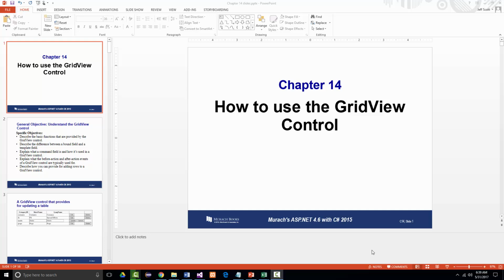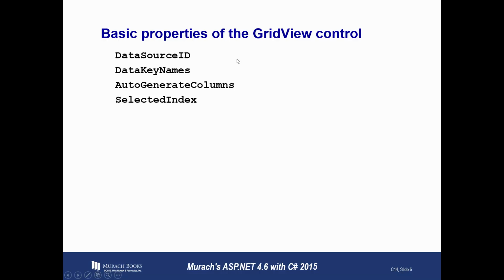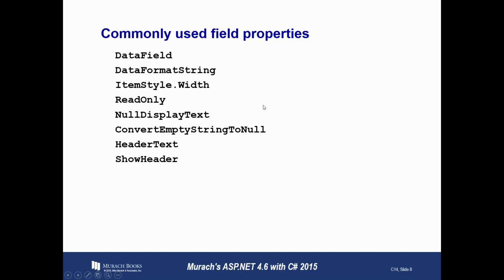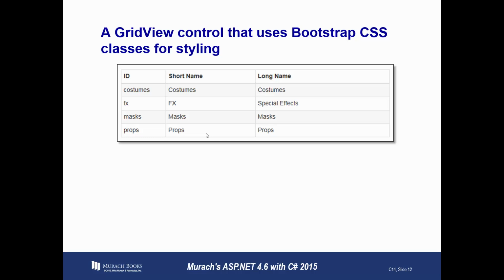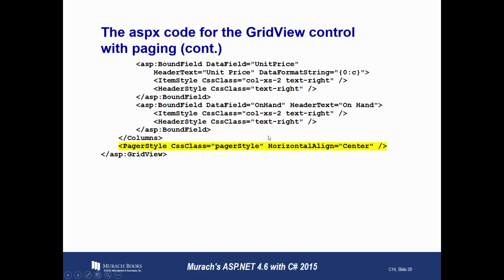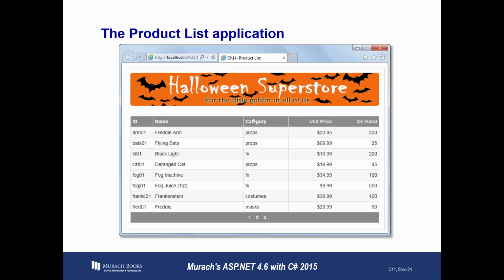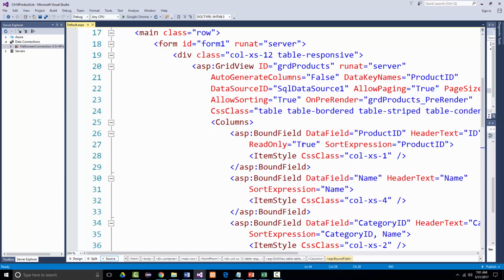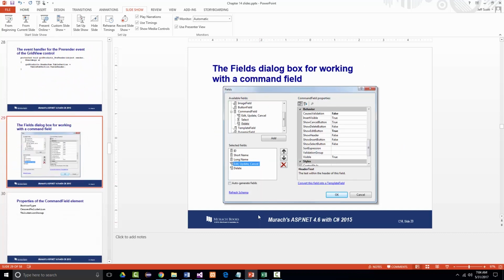AWD1111 - Chapter14 - Part01 - PPTs